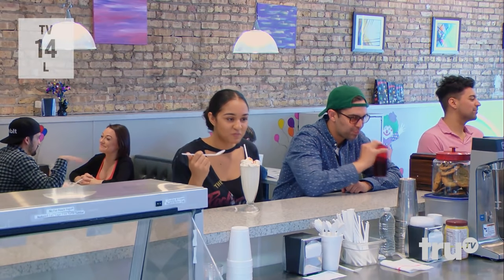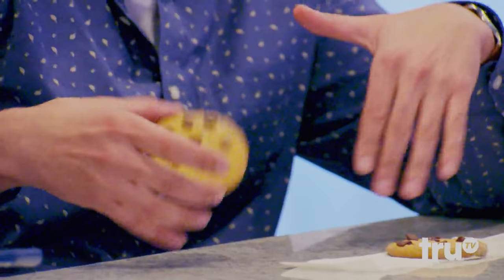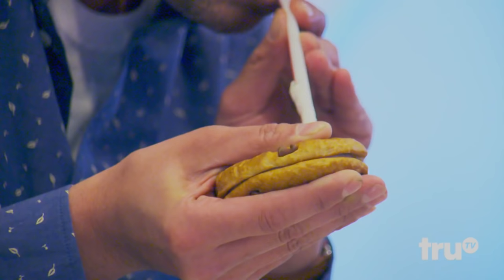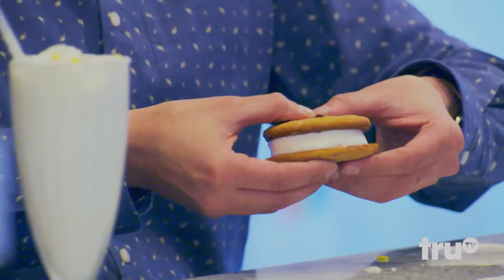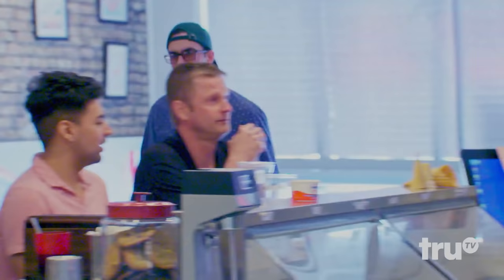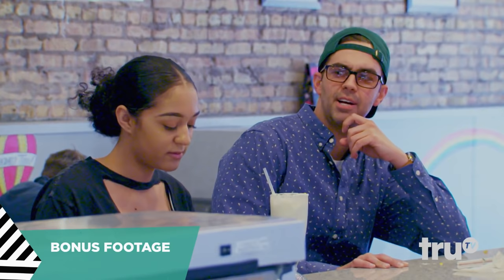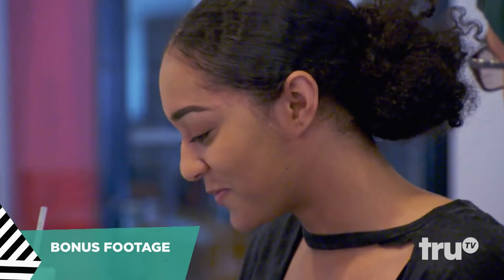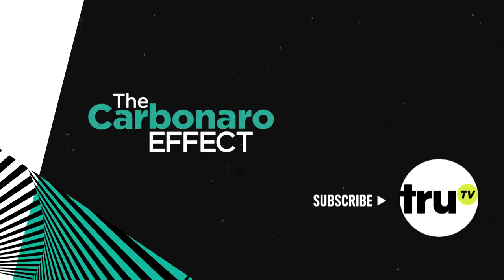The Carbonaro Effect - Home Blown Ice Cream Sandwich | truTV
Michael reveals his secret to making the perfect ice cream sandwich.